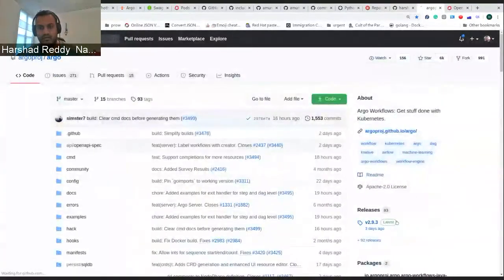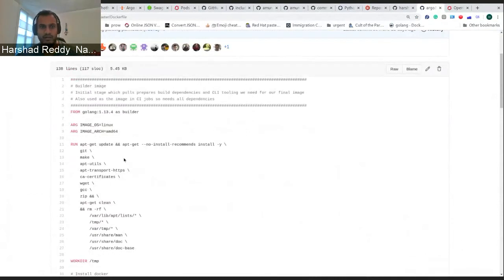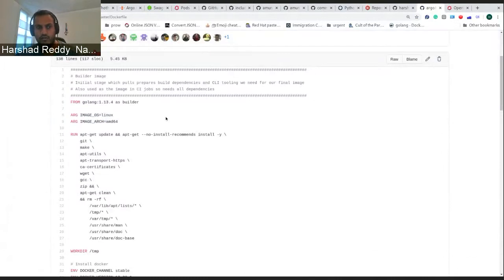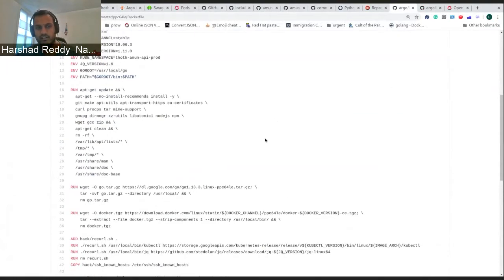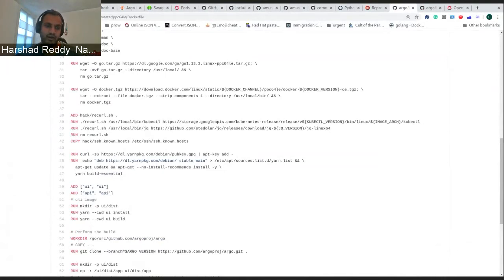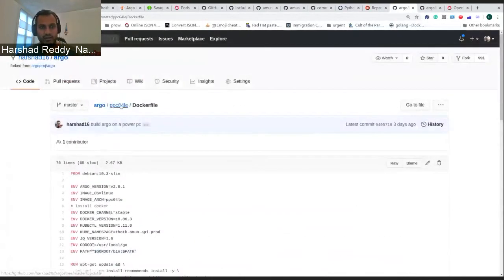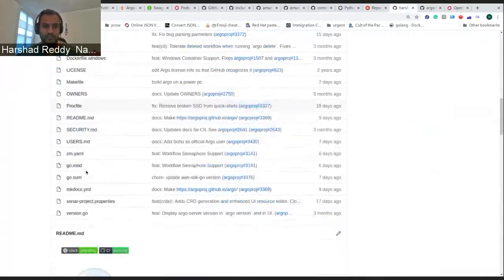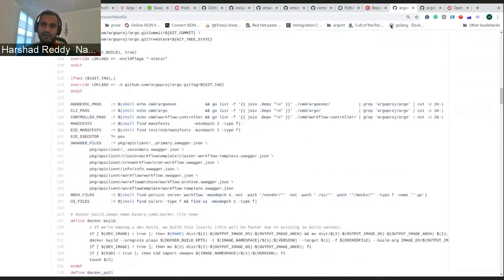Share experience of building Agro image for IBM Power PC (hnalla)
We use agro workflows for our applications, we had a requirement to run our application on ibm power pc architecture machine, to have argo workflow deployed on the ppc64le arch, we need argocli, argoexec and workflow-controller image for ppc64le. The approach was to build these images for the architecture as they werent available.